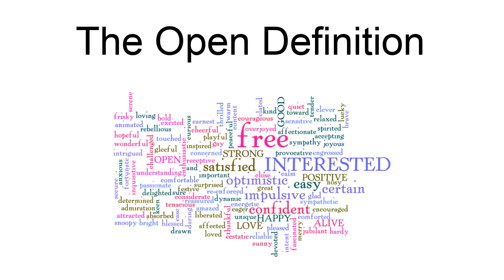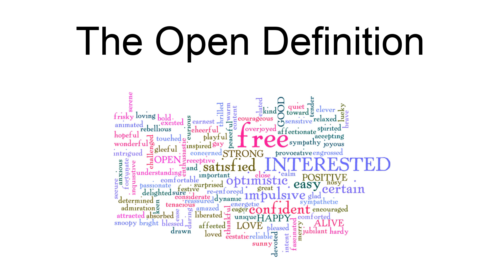The Open Definition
The Open Definition is a document published by the Open Knowledge Foundation (OKF) (previously Open Knowledge International) to define openness in relation to data and content. It specifies what licences for such material may and may not stipulate, in order to be considered open licences. The definition itself was derived from the Open Source Definition for software.OKI summarise the document as:
Open means anyone can freely access, use, modify, and share for any purpose (subject, at most, to requirements that preserve provenance and openness).
The latest form of the document, published in November 2015, is version 2.1. The use of language in the document is conformant with RFC 2119.The document is available under a Creative Commons Attribution 4.0 International License, which itself meets the Open Definition.